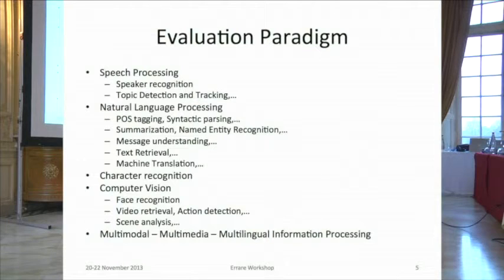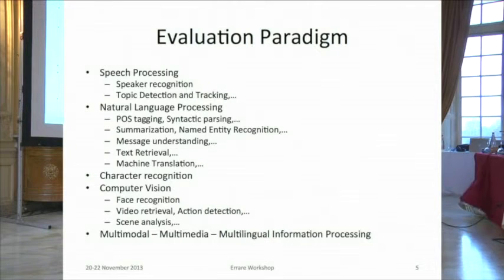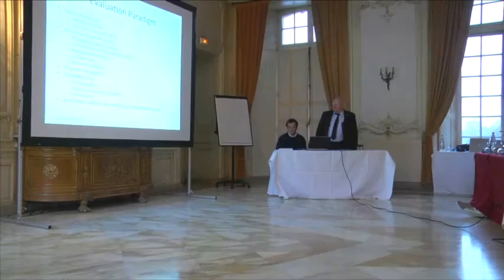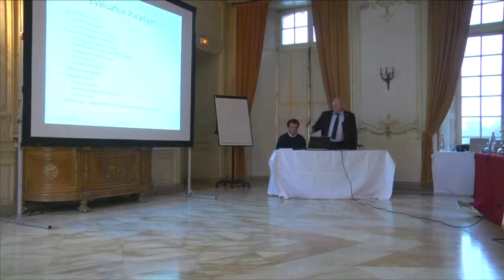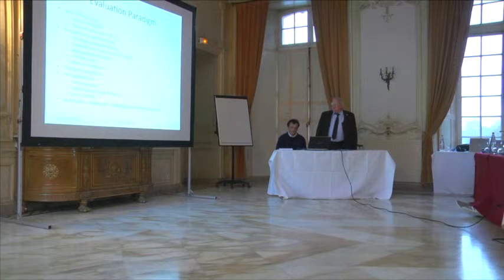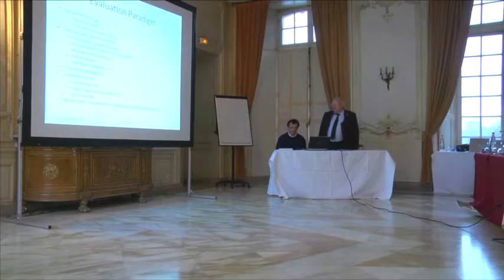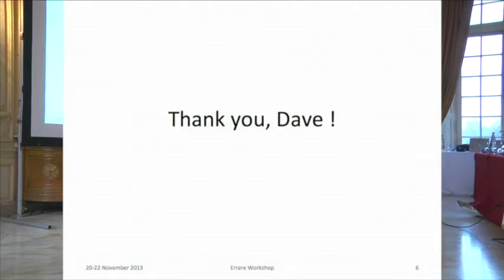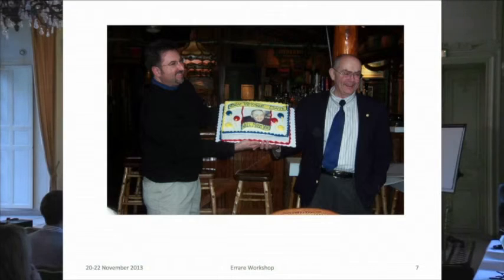ERRARE 2013 Joseph Jean Mariani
Tribute to David S. Pallett